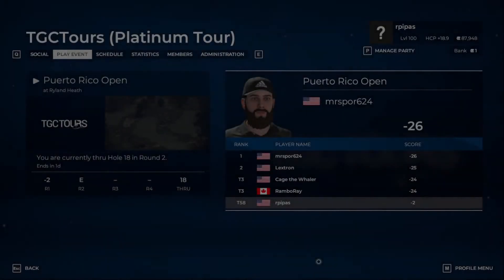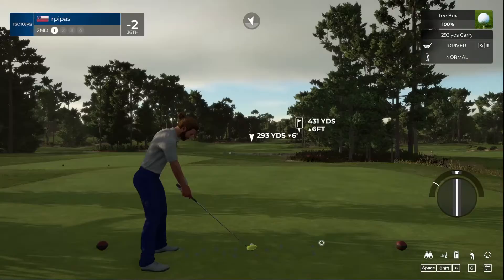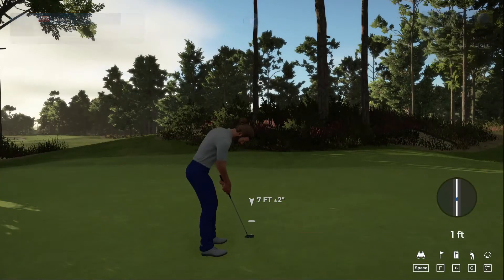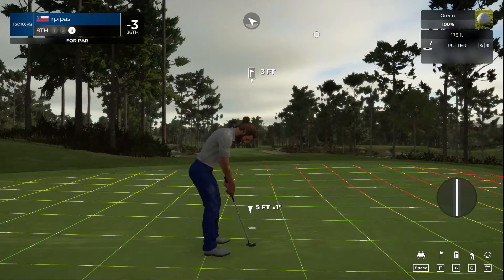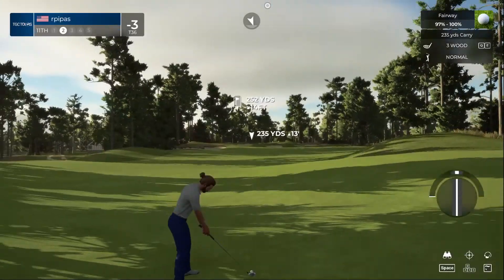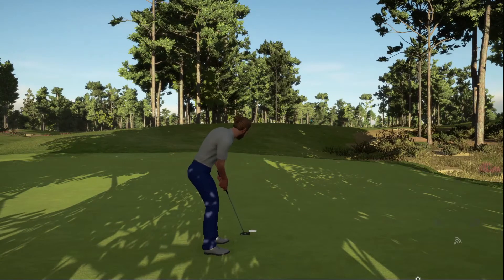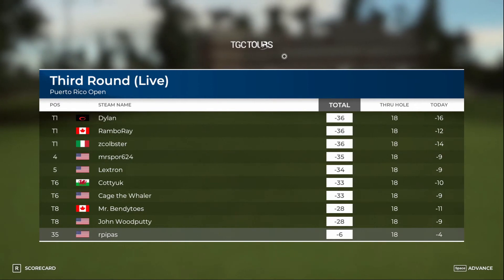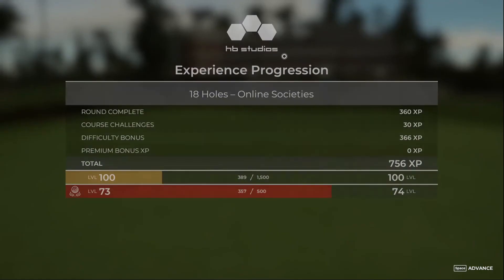Round 3 | TGC Platinum | Puerto Rico Open @ Ryland Heath | PGA Tour 2k21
Round 2   E
Round 3   -4
Round 4

Total   -6